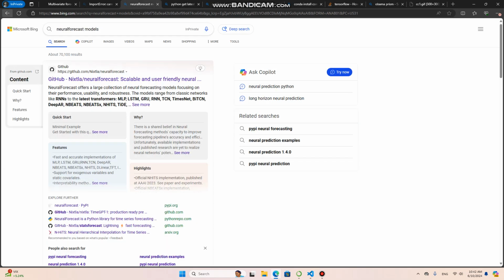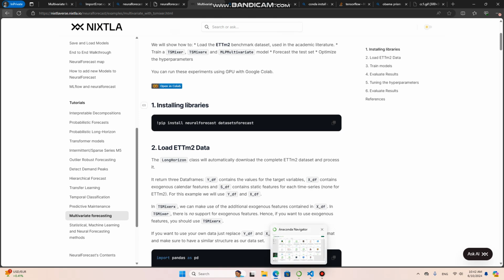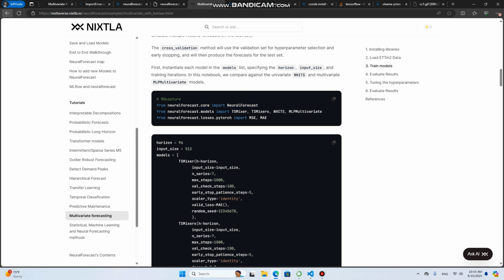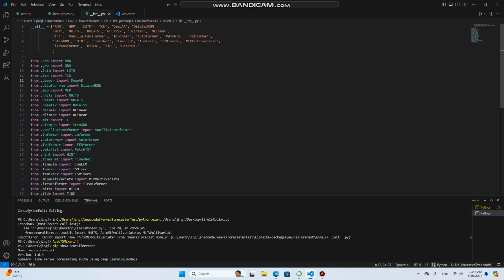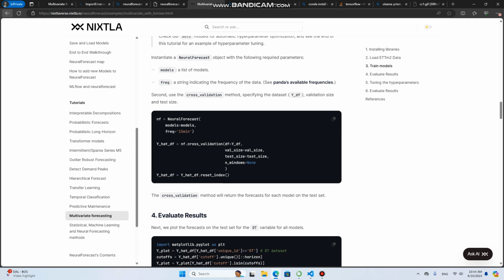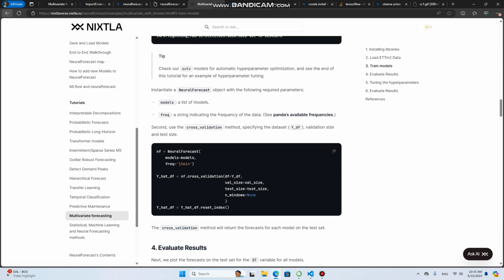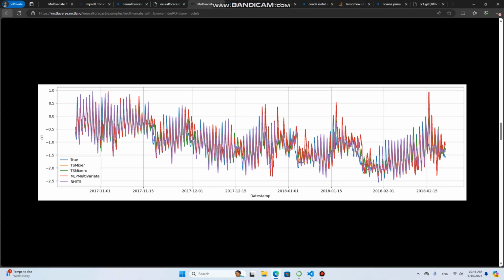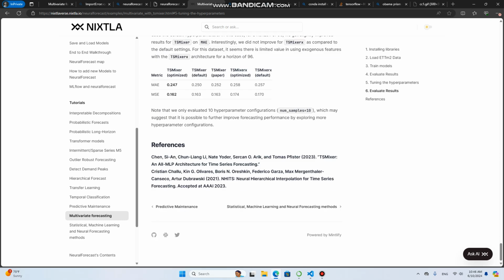Multivariate Forecasting with Nixtla's NeuralForecast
A short tutorial on setting up Nixtla's NeuralForecast for multivariate forecasting on a Conda environment with their own dataset. As this takes a relatively long time, the results are not shown.